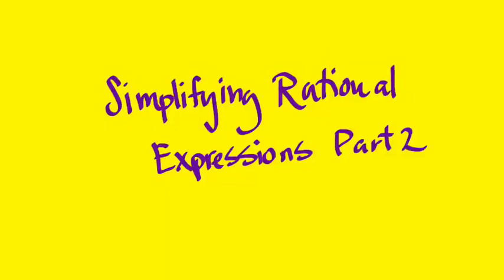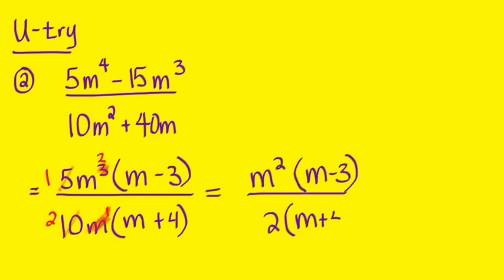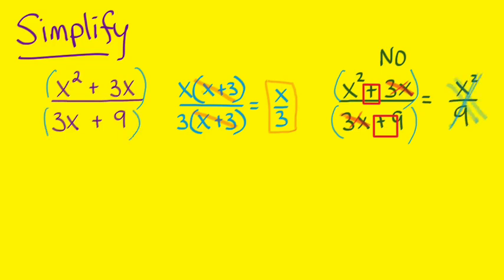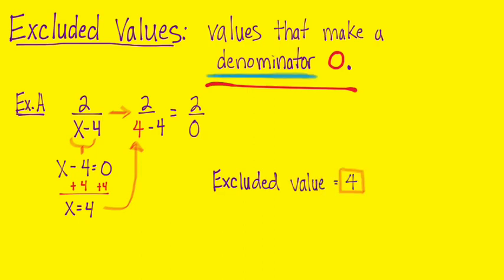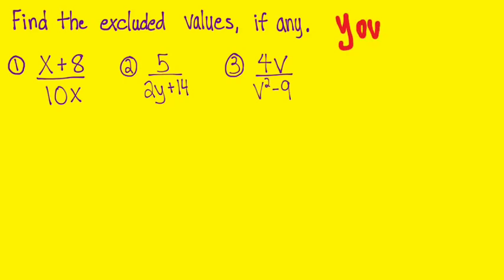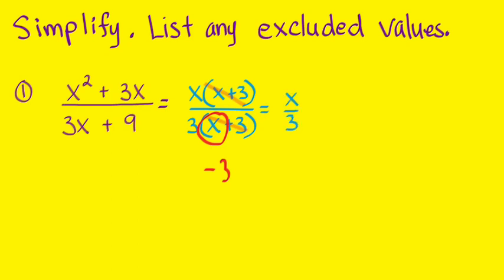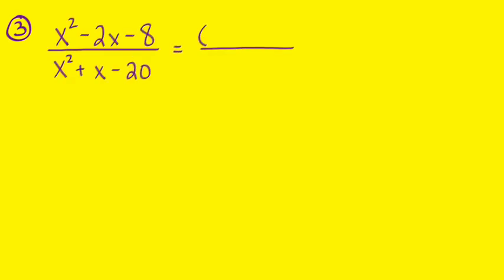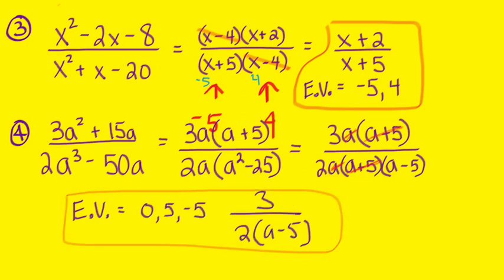Simplifying Expressions part two with excluded values￼